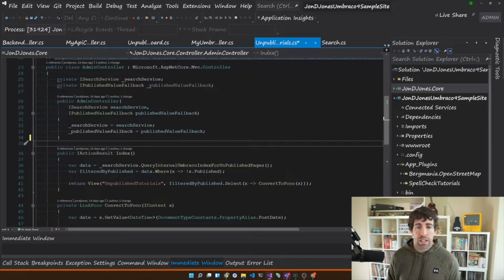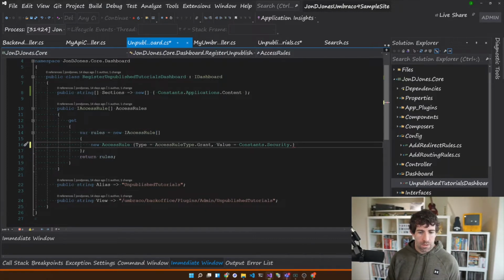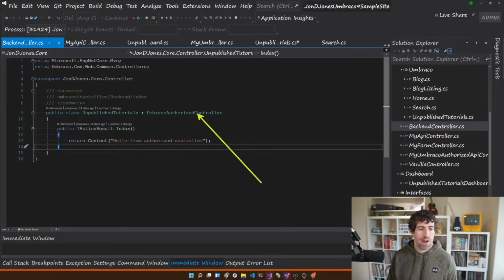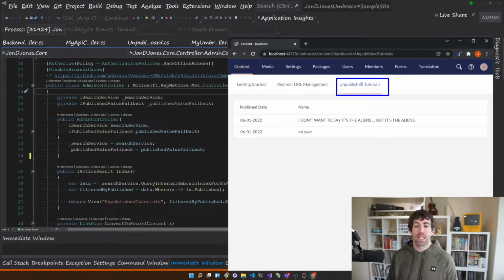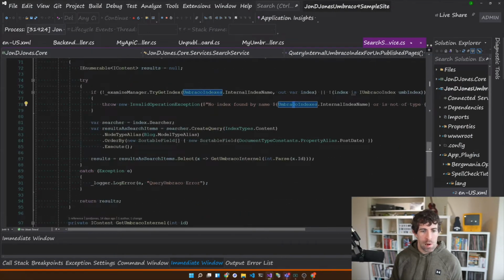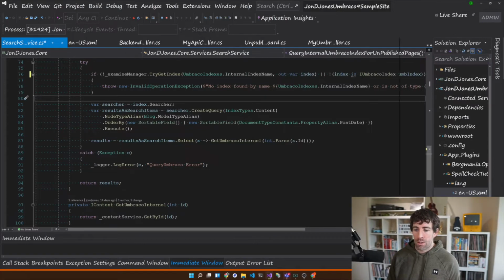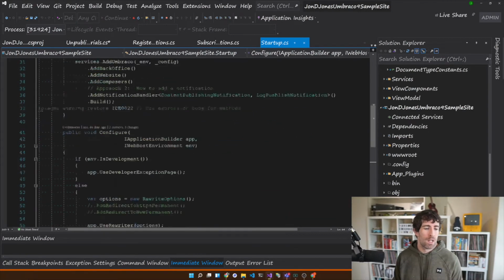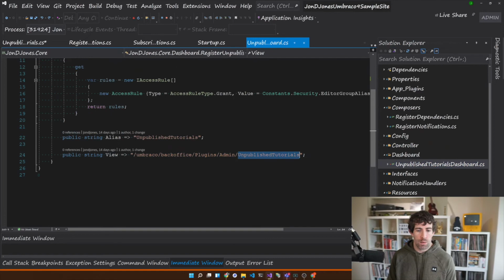Create A Custom Backend Dashboard in Umbraco V9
► RELATED RESOURCES